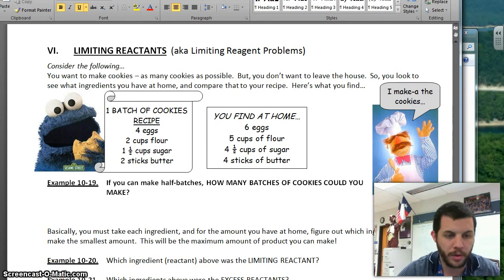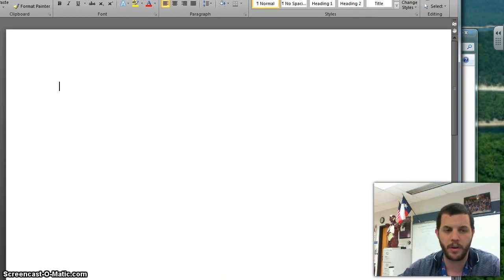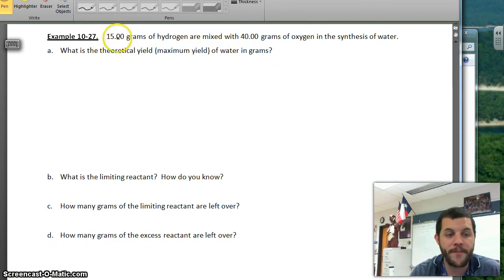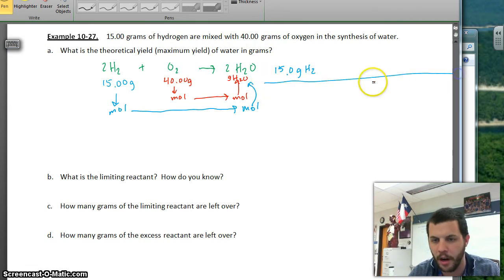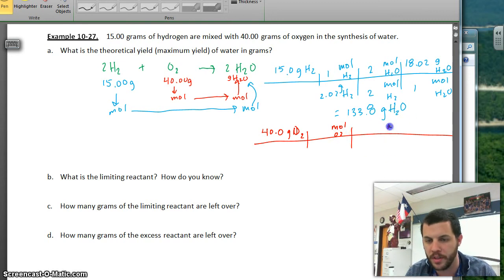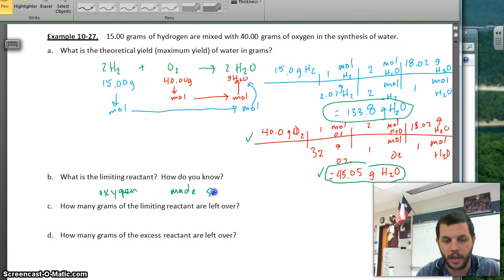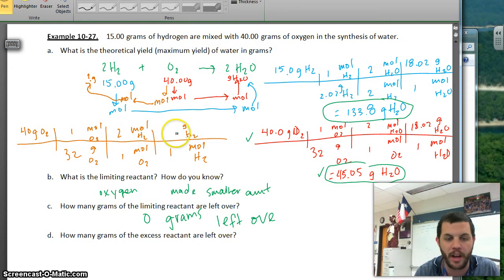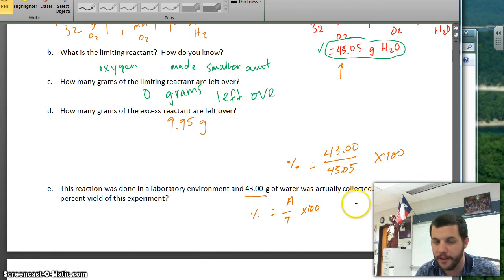7 limiting reactants